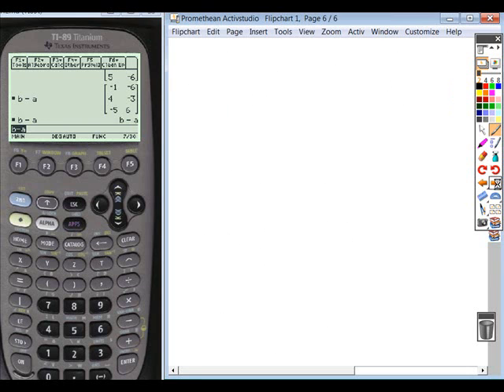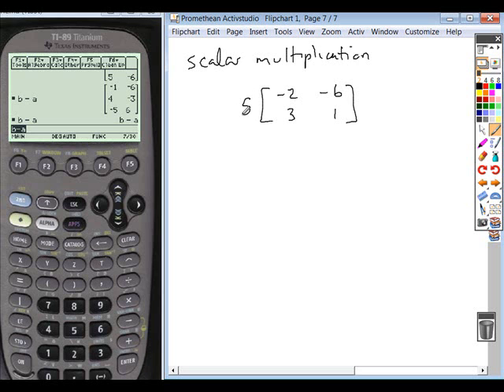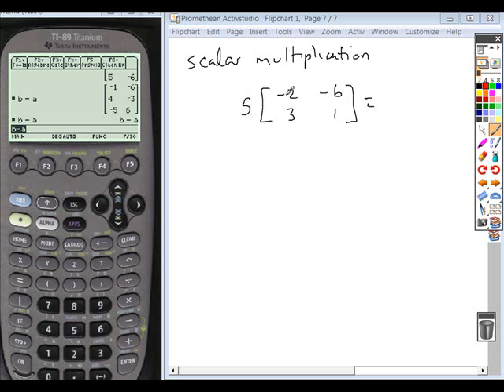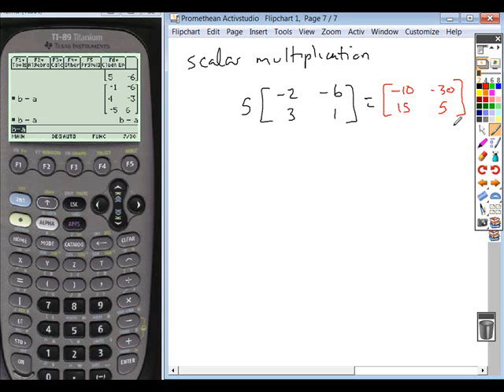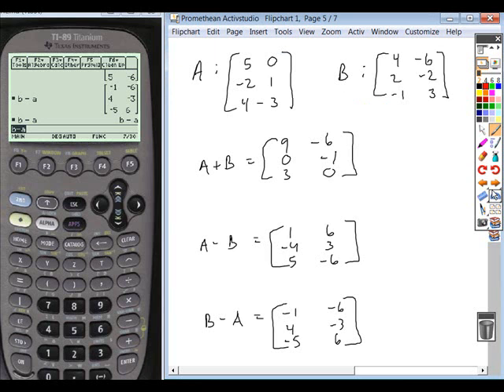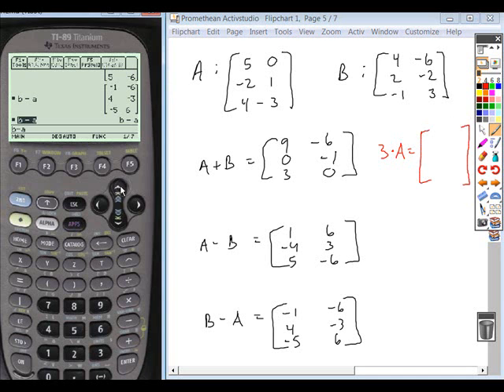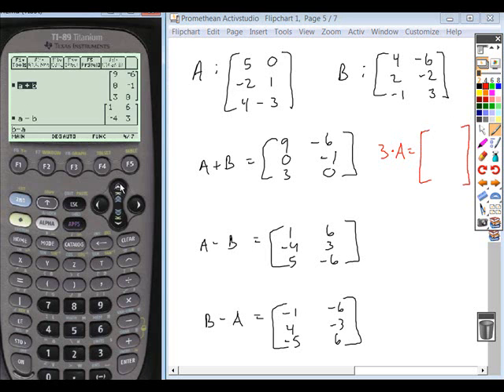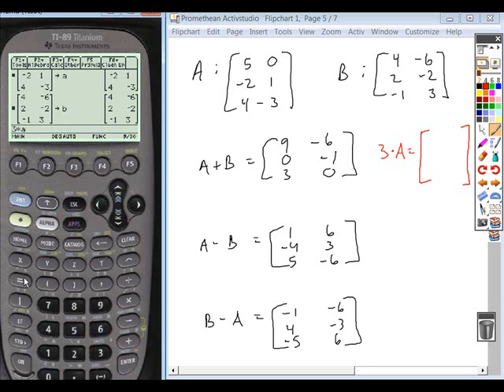4.1alg2_scalar_mult.wmv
4.1 scalar multiplication